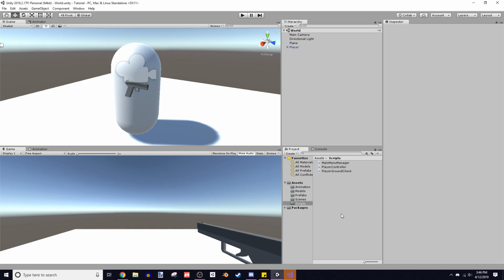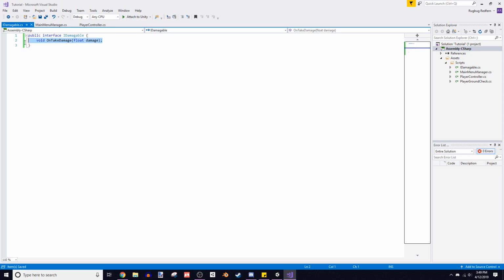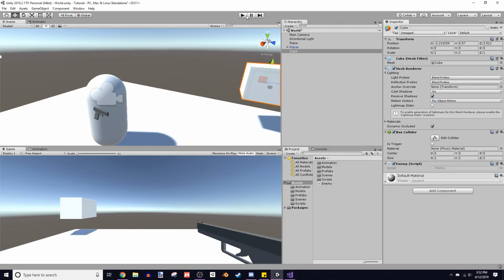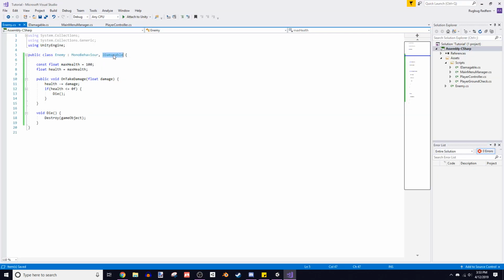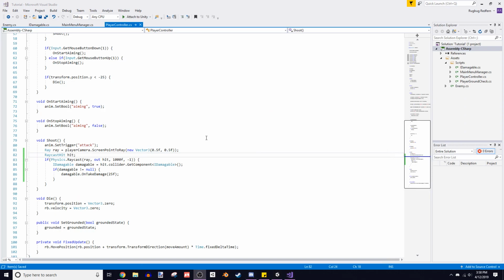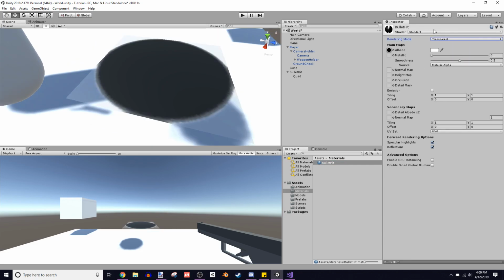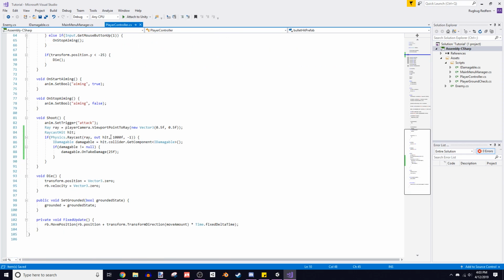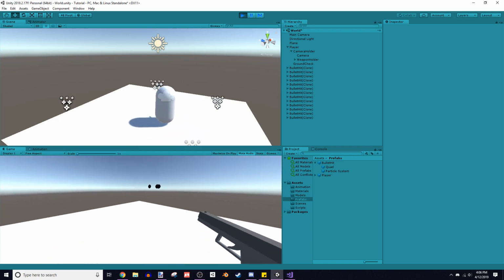Unity FPS Series | E6 | Shooting FULL QUALITY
The editing software I use makes the video much lower quality.